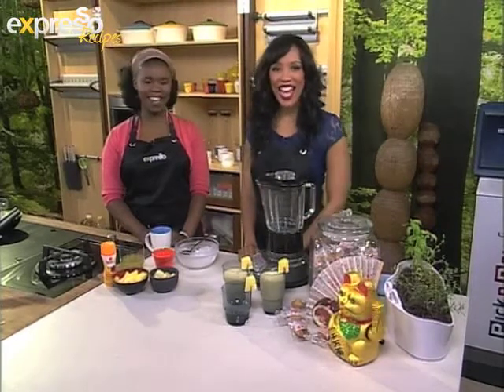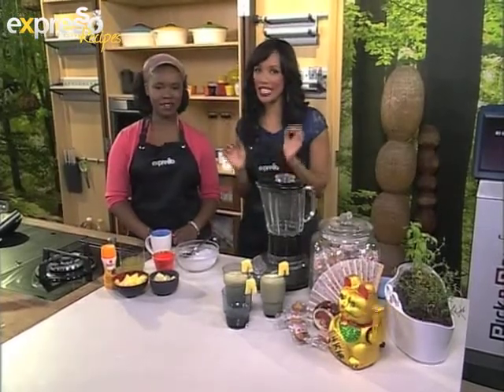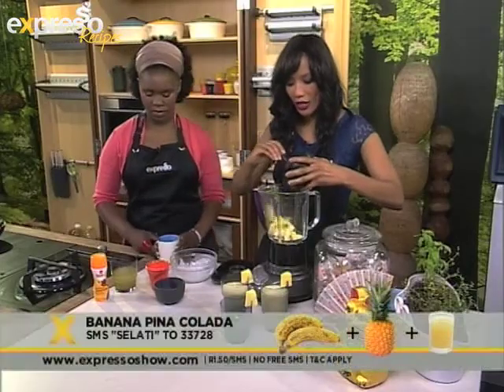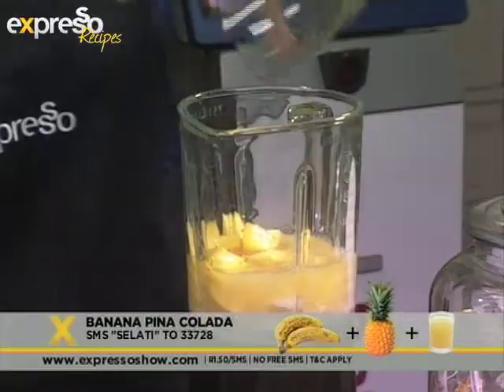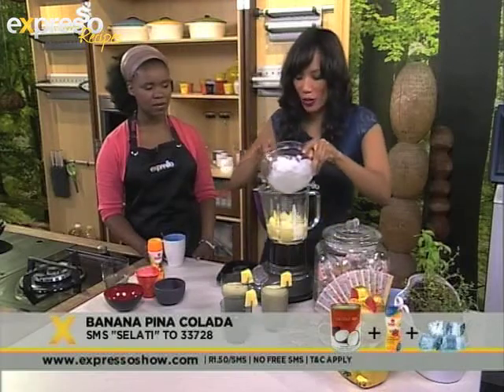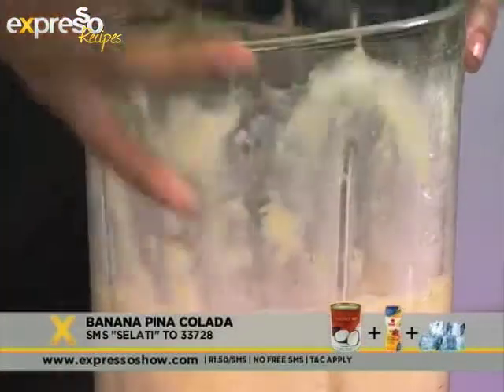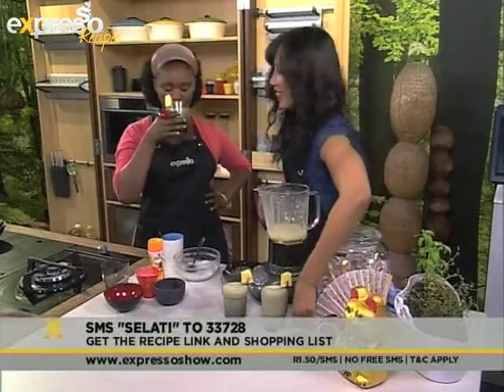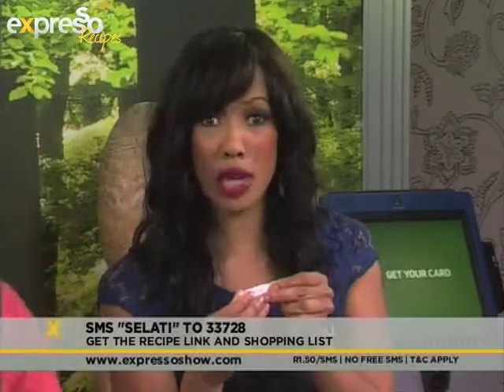Selati: Banana pina colada (26.10.2012)